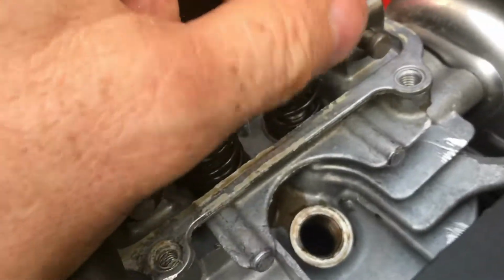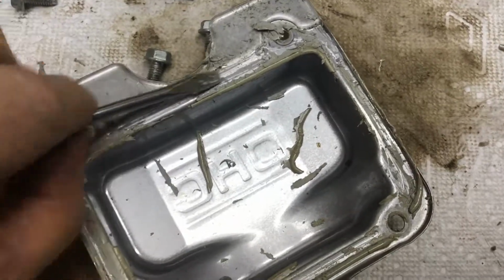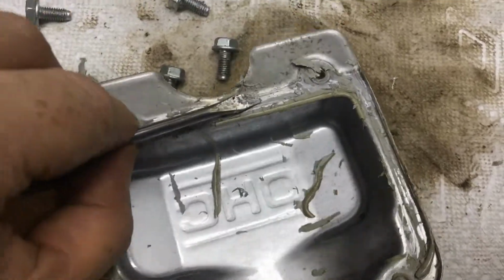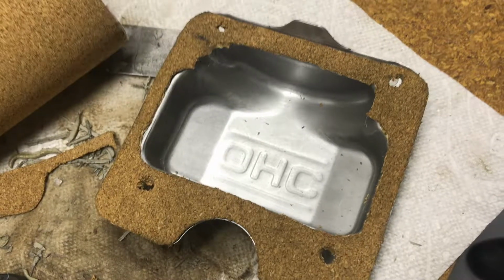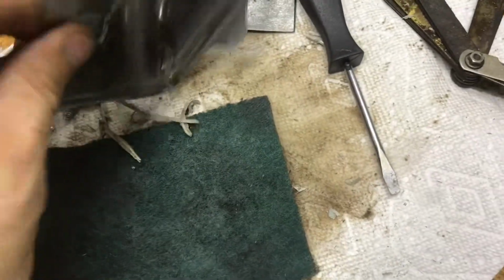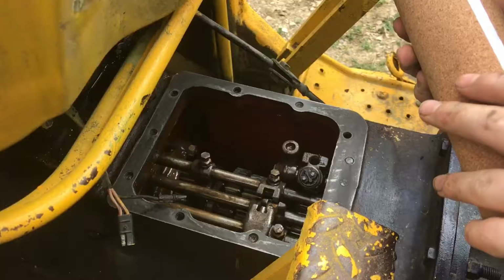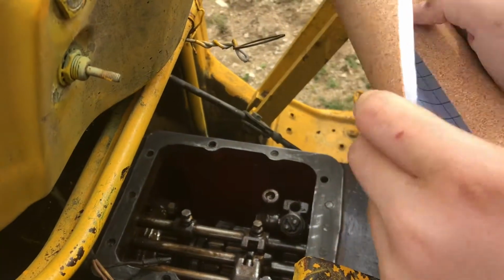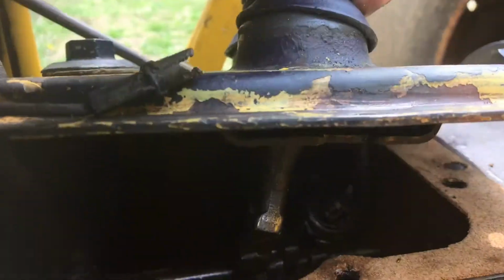LOW cost adhesive gasket material alternative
When you’re working on a lawnmower or a tractor, there’s a lot of times when you’d like to replace a gasket to make maintenance easier. You could buy gasket material, but in a pinch you can use adhesive cork drawer liner as a gasket. This is the stuff that people use to line the bottom of their kitchen drawers. It’s really nice to work with because it comes in really big roles and it has a nice adhesive to help hold the gasket down while you’re cutting it out. I’ve been using the stuff for about three years and I haven’t had any leaks yet. Hope you find the video useful.